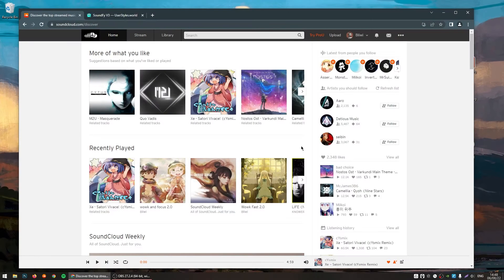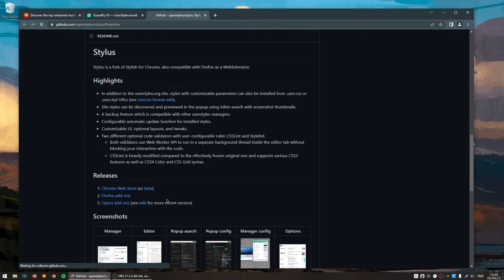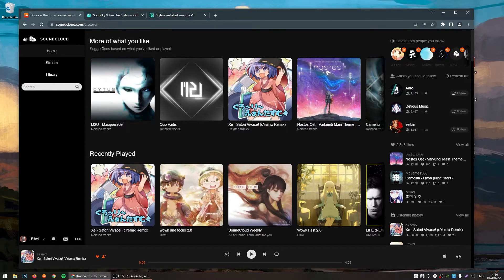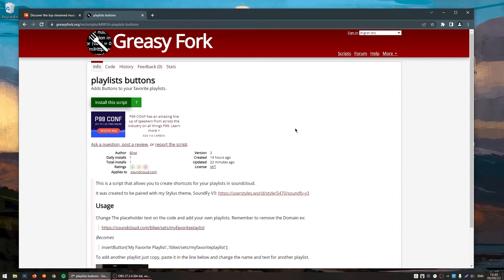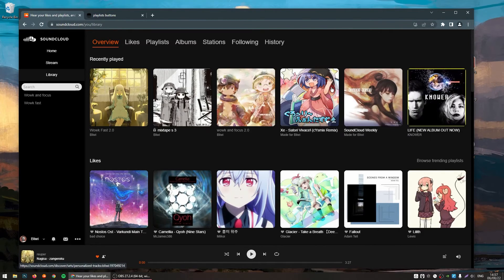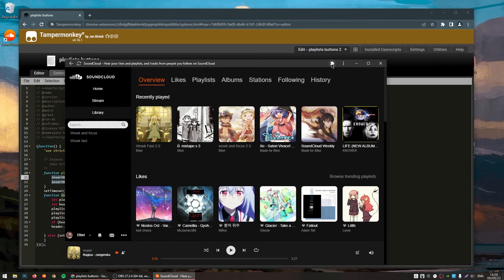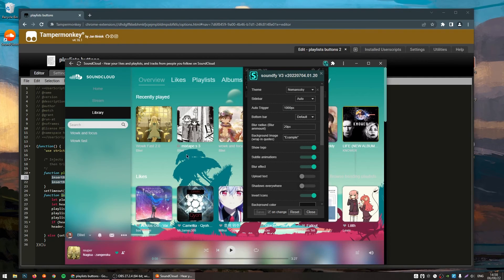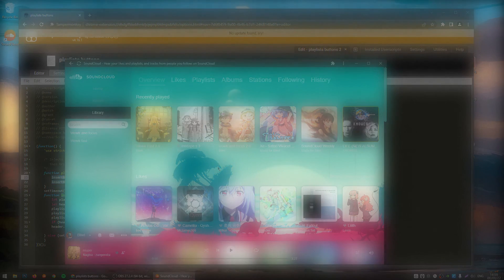SoundFy V3 - Make Soundcloud look like spotify | Soundcloud Dark mode pc | Soundcloud Custom Theme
Have you found a bug? Please leave a comment so i can fix it!

Welcome, today i will be guiding you on how to install the latest version of my soundcloud theme, soundFy V3
This theme aim's to make soundcloud's UI feel like spotify.
Features:
Dark theme / Mode by default.
Custom Themes
Compact UI
Blur
Custom Background
Custom Colors
Change the accent colors
Floating window
Playlists shortcuts
Better animations

=== Chapters ===
00:00 Trailer
01:02 Installing the theme
01:49 Playlists on the sidebar
02:28 Adding your own playlists
03:02 Changing the theme
05:06 Outro